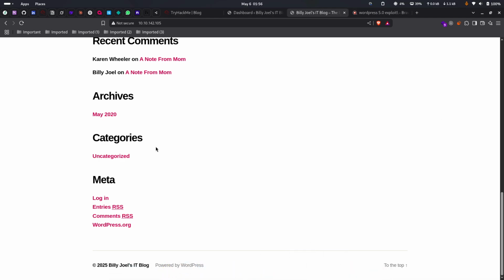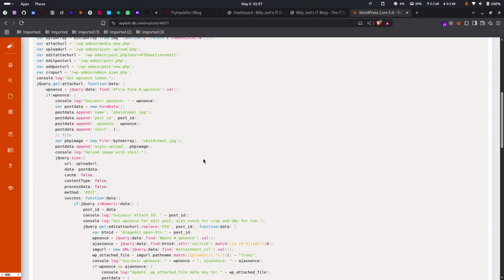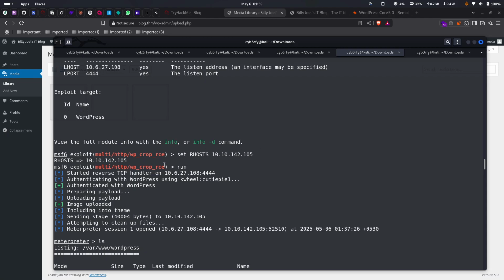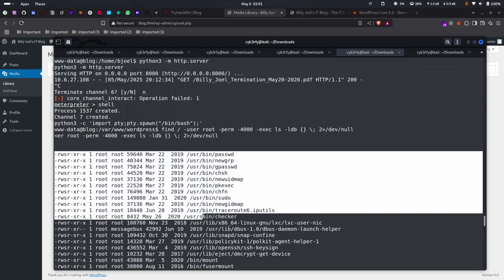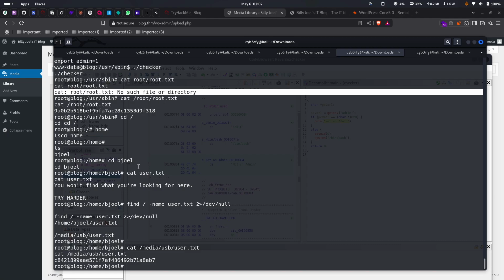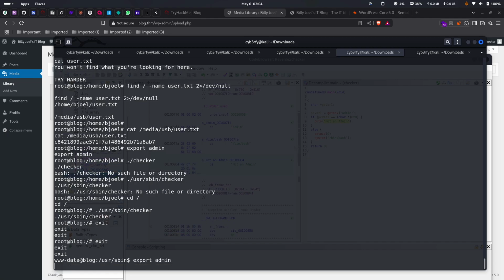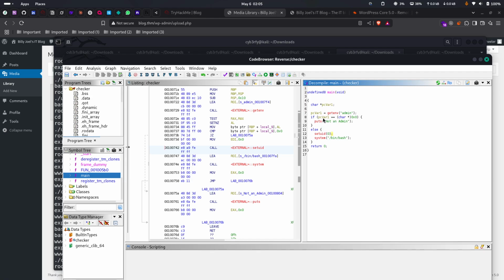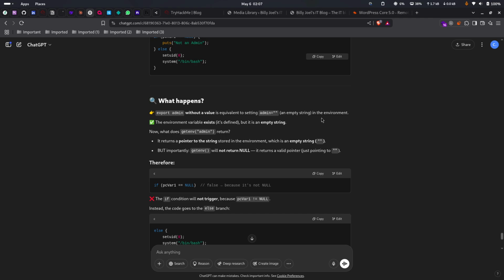TryHackMe Room Blog Writeup